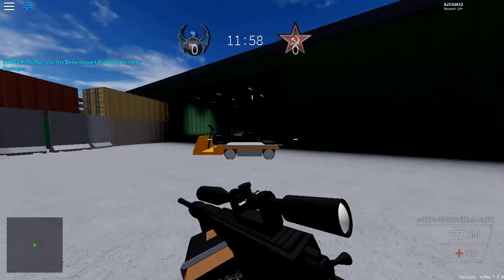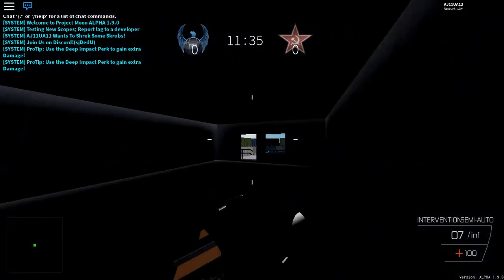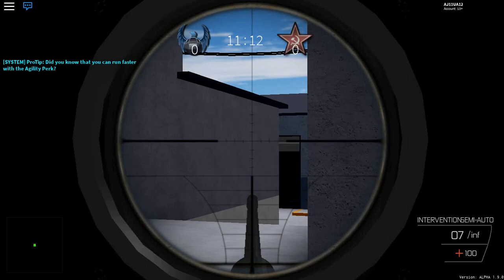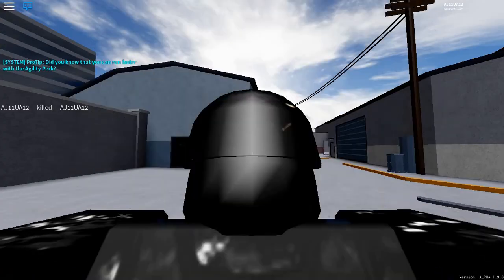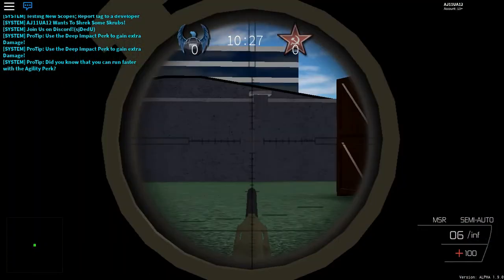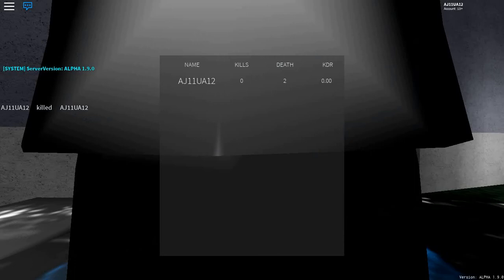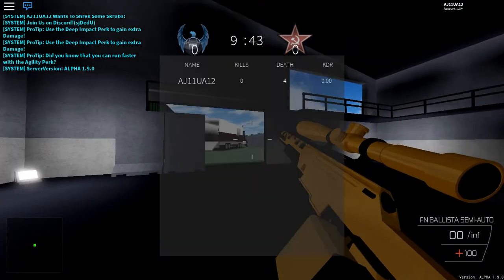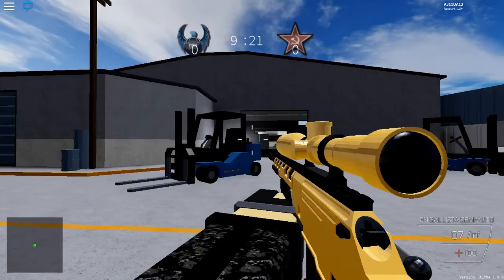Project Moon New Scopes and System Update